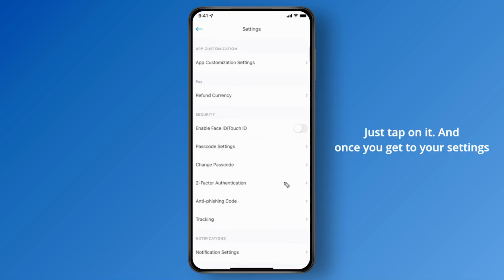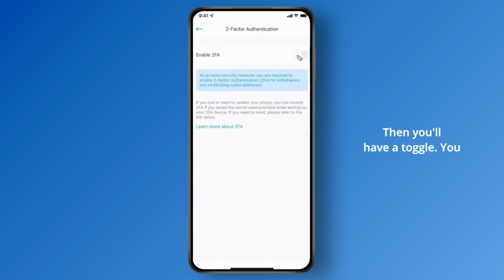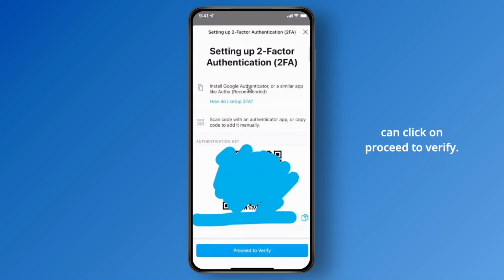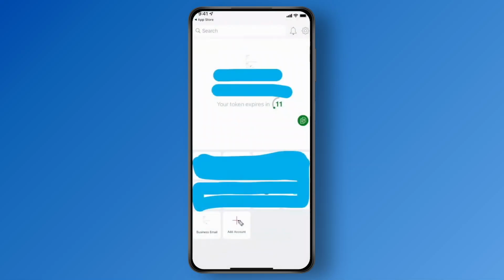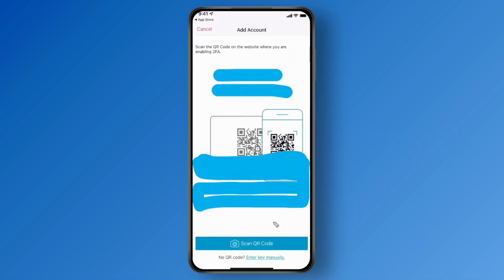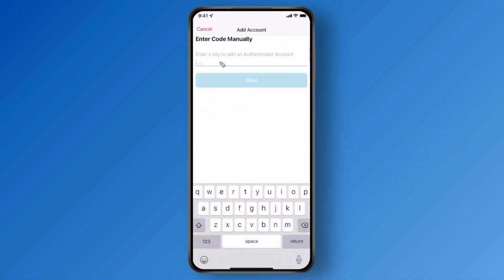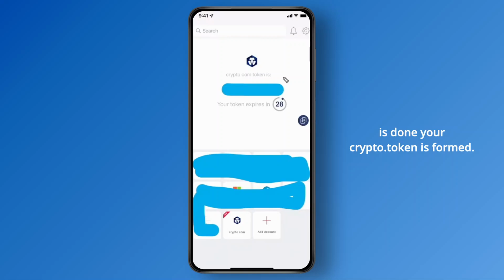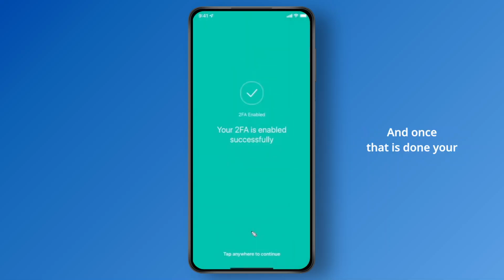How to Set Up 2 Factor Verification for Crypto.com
Learn how to set up 2-factor verification for Crypto.com in this easy step-by-step guide. Enhance your account security by enabling two-factor authentication on Crypto.com quickly and effectively.

In this video, you'll discover how to set up 2FA for Crypto.com, including detailed steps to enable two-factor authentication and boost your account's security.

Timestamps:
0:00 Introduction
0:25 Step 1: Accessing Security Settings
0:50 Step 2: Setting Up 2FA
1:20 Step 3: Verifying and Activating 2FA